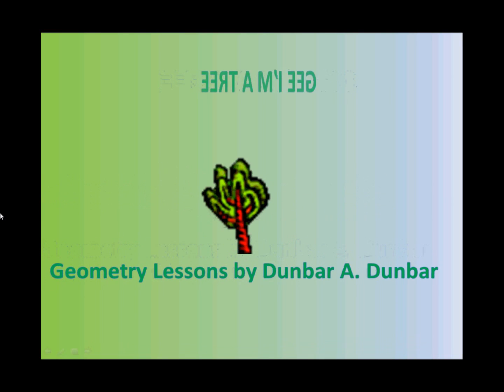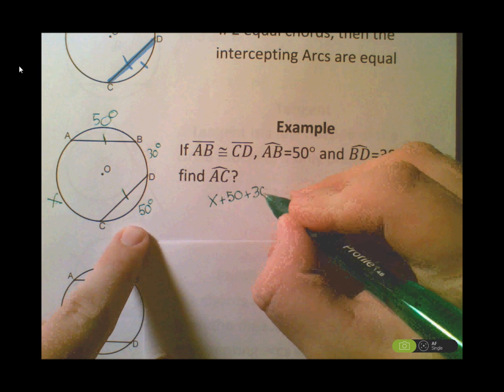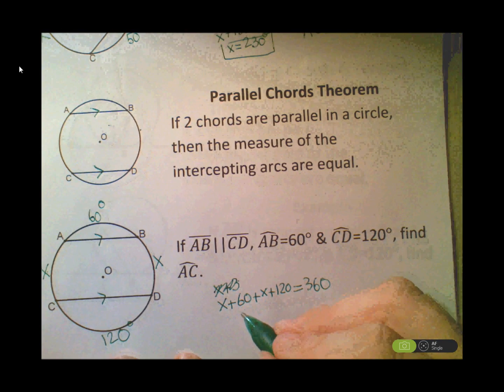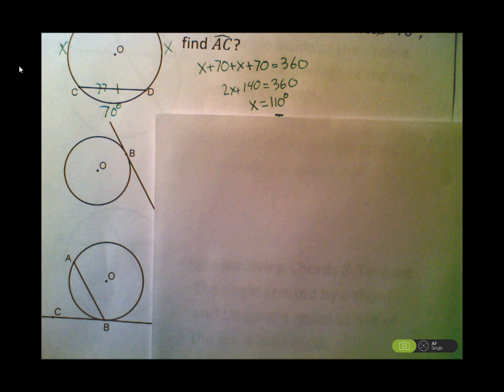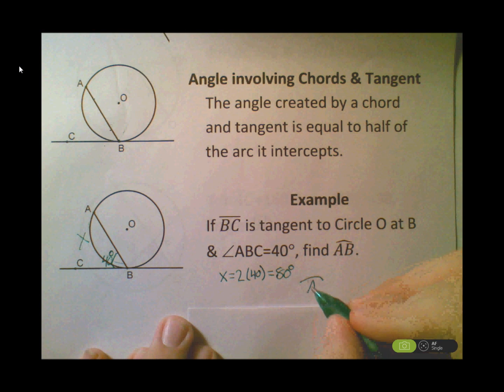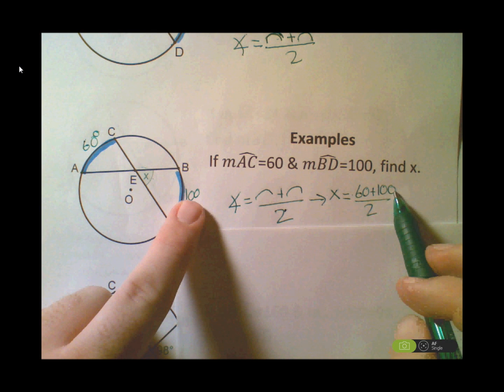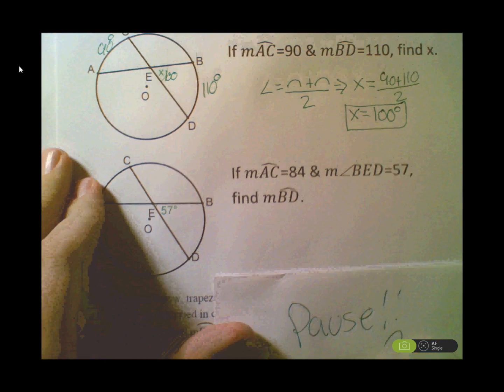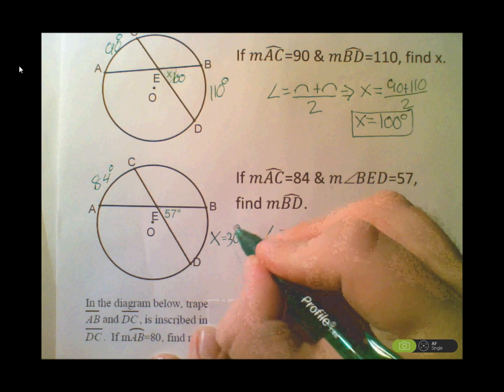Lesson 3 - Inside Angles of a Circle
Angles Created by 2 chords In a circle
Angle Created by chord & Tangent
Parallel Chords in a Circle
2 Equal Chord Theorem